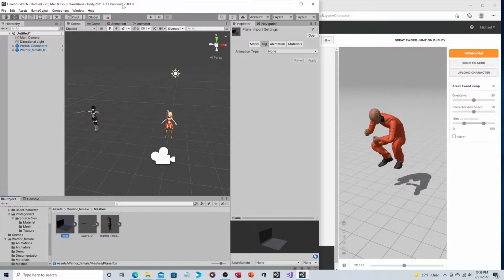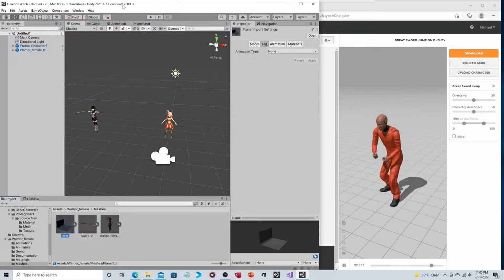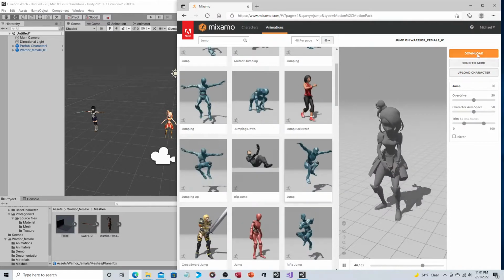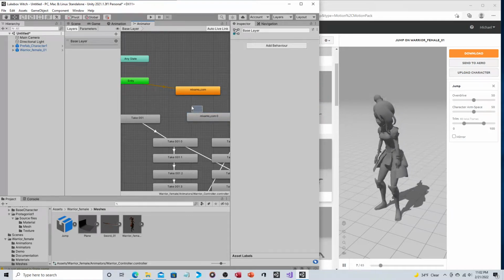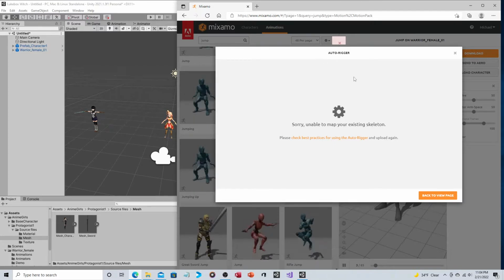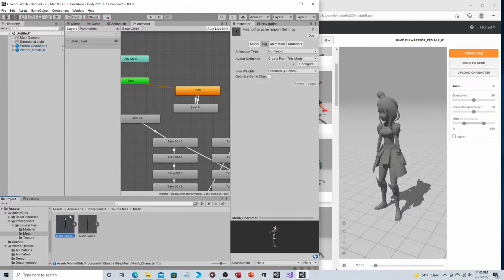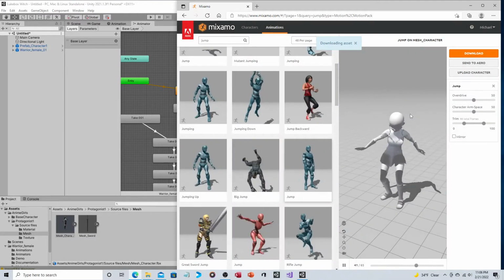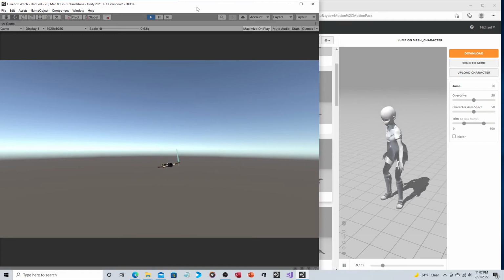Unity - Add New Animations with Mixamo-Free Animation Service